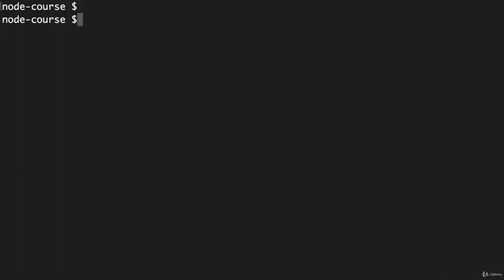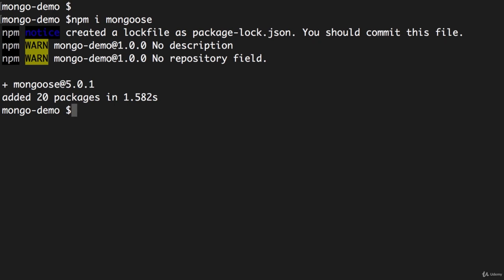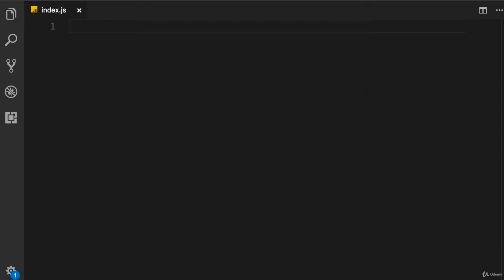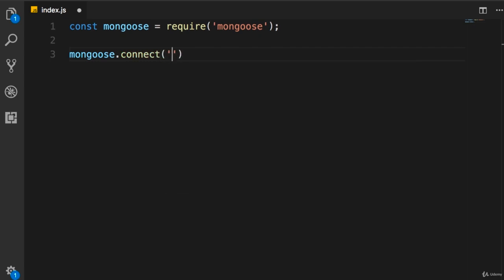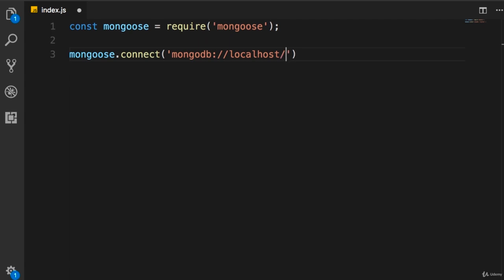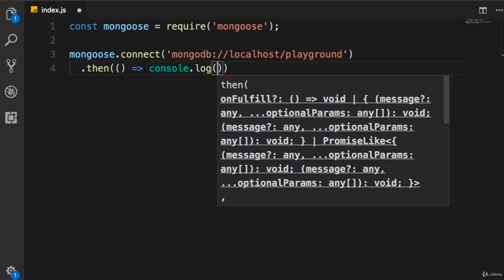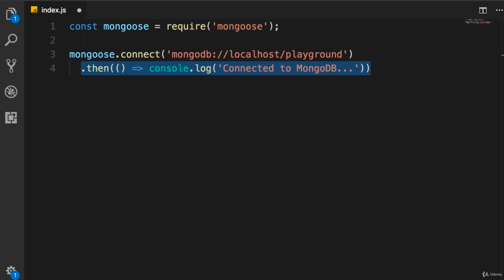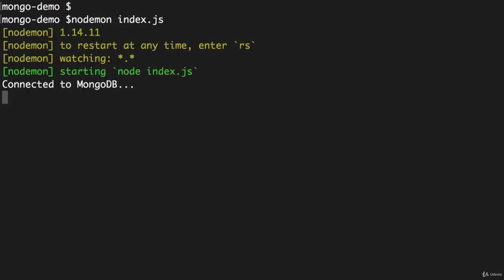Node.js #79 - Connecting to MongoDB [By Mosh Hamedani]